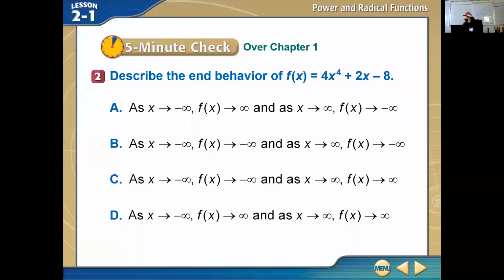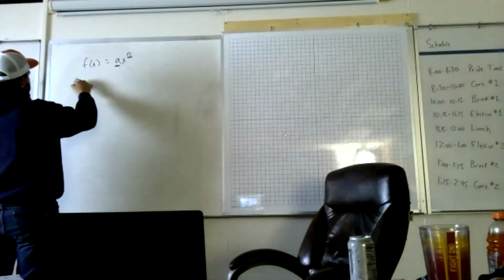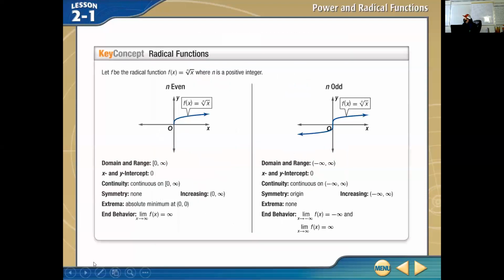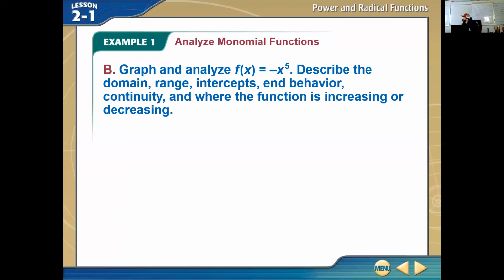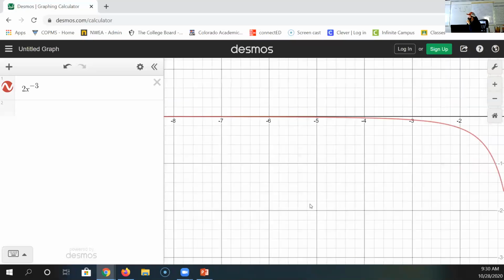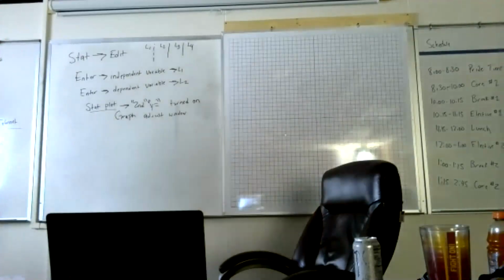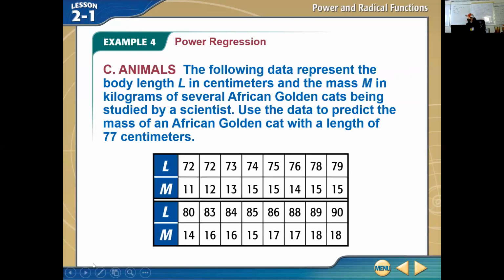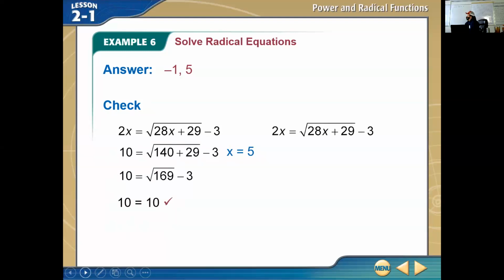PreCalculus Lecture 10.28.2020